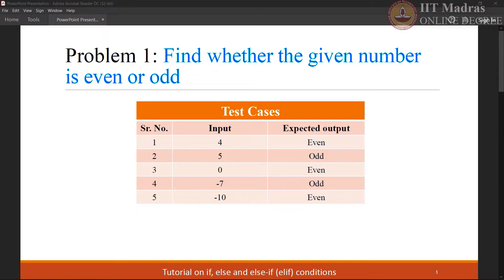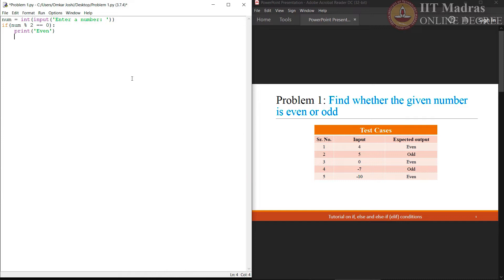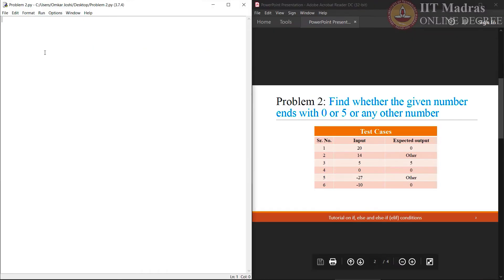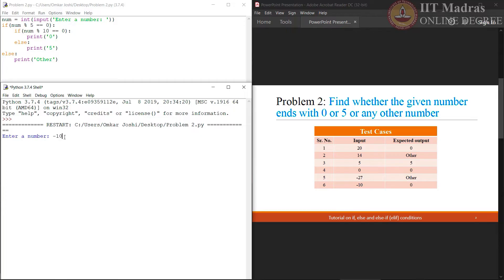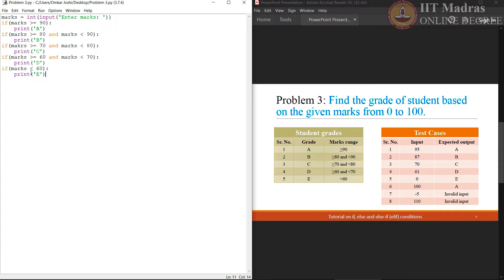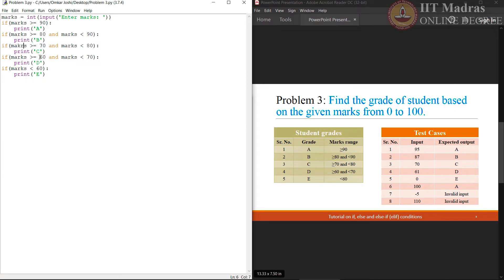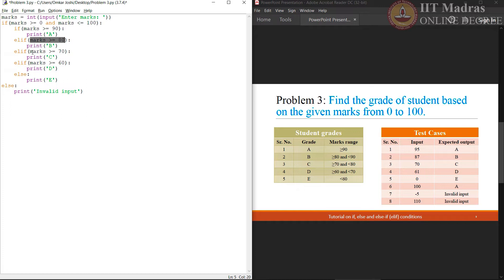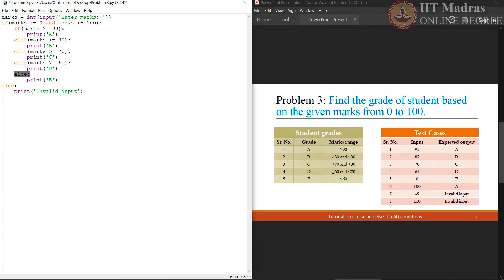Tutorial on if, else and else-if (elif) conditions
"Week: 2
Topic: Tutorial on if, else and else-if (elif) conditions" IIT Madras welcomes you to the world’s first BSc Degree program in Programming and Data Science. This program was designed for students and working professionals from various educational backgrounds and different age groups to give them an opportunity to study from IIT Madras without having to write the JEE.  Through our online programs, we help our learners to get access to a world-class curriculum in Data Science and Programming.